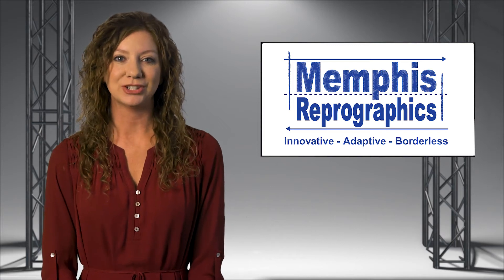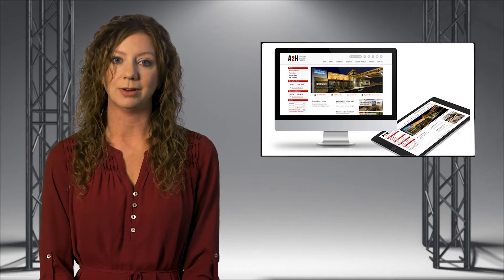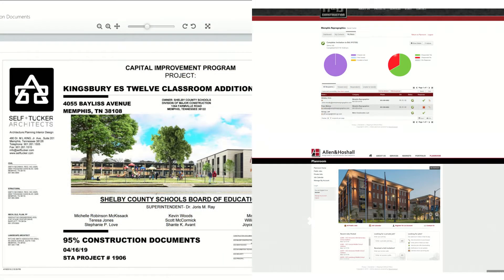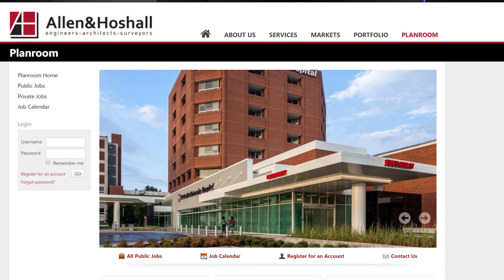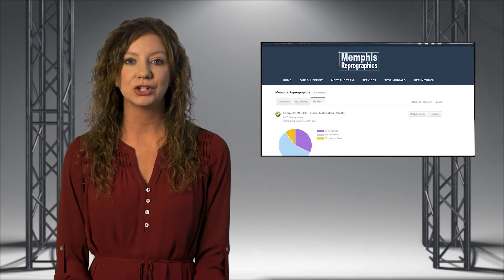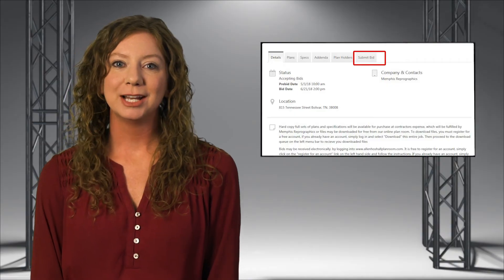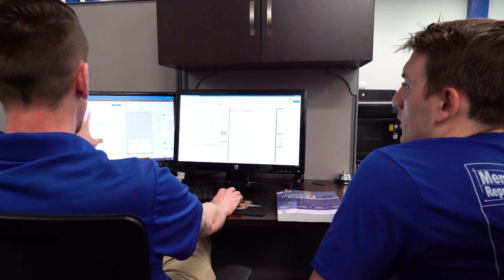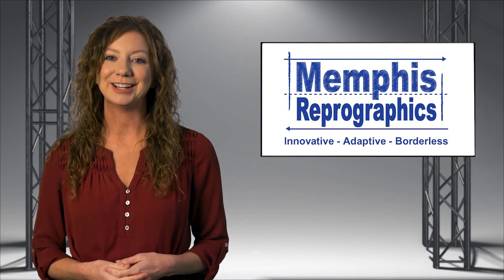Memphis Reprographics Online Planroom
A Custom Virtual Planroom offers a great way to store and transmit your digital documents, all while maintaining your company’s brand and increasing your visibility. Unlike most software solutions, we do not just sell you the platform, we offer all-inclusive support!